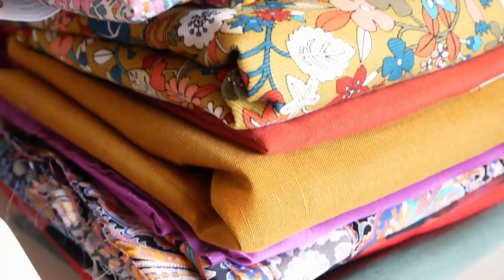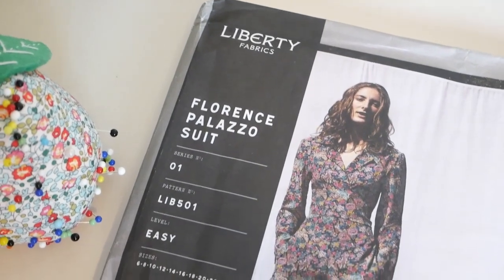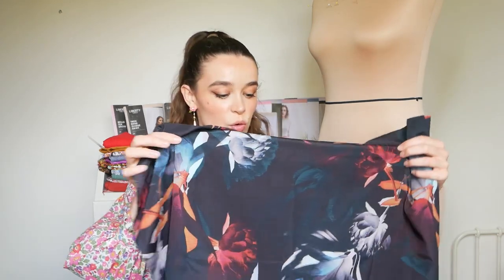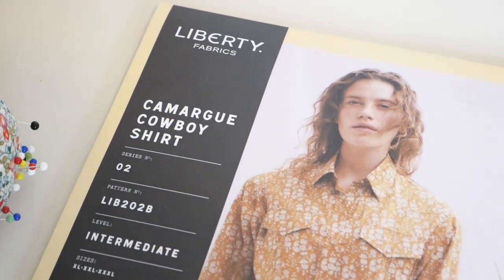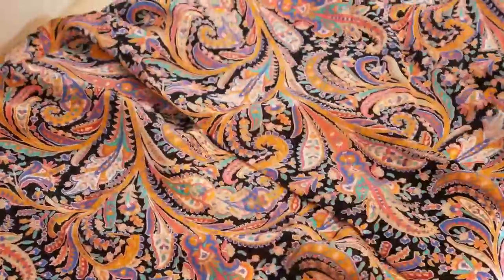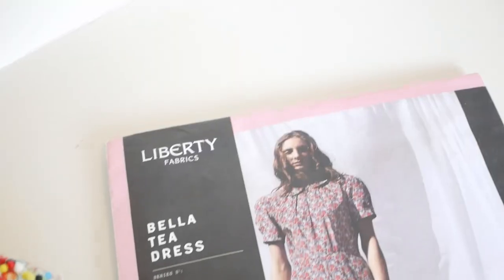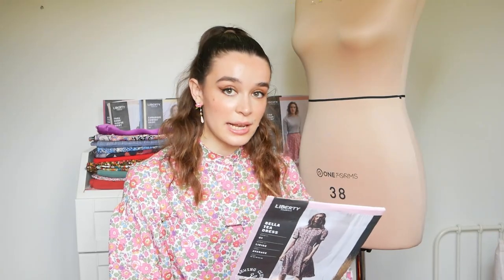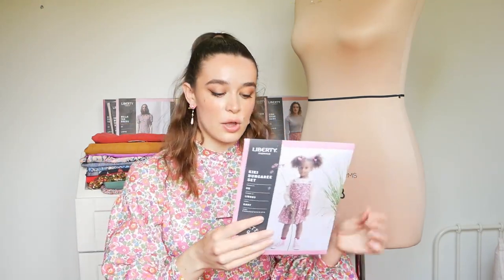Check out these Sewing Patterns from Liberty London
Have you sewn with a Liberty London sewing pattern before? They are stunning and provide so much detail in a single pattern! These gorgeous designs are definitely one to try and today we will have a look at a wide variety of options to inspire you for your warmer months!

Connie is with us to go through this selection of patterns, she will be providing inspiration in the form of showcasing the pattern details as well as suggesting fabrics you could use to sew these patterns up! We’d love to know which of these patterns and fabrics are your favourites!